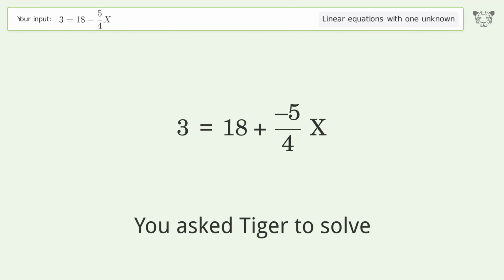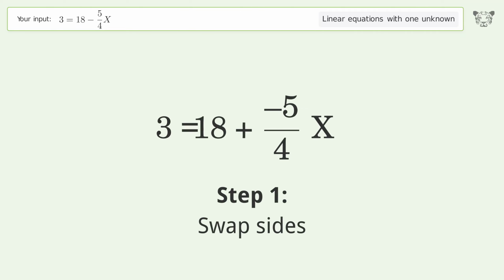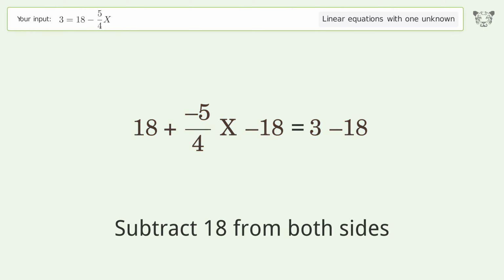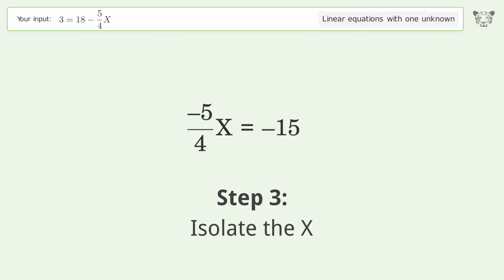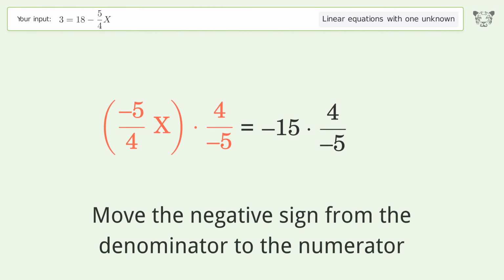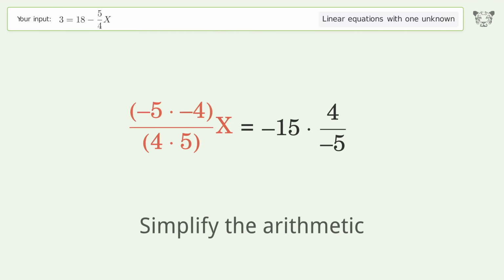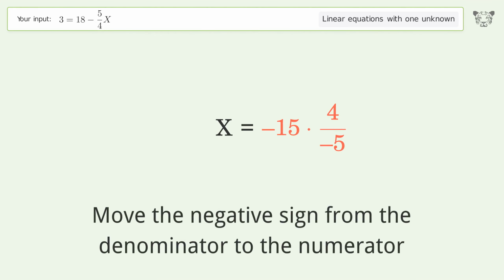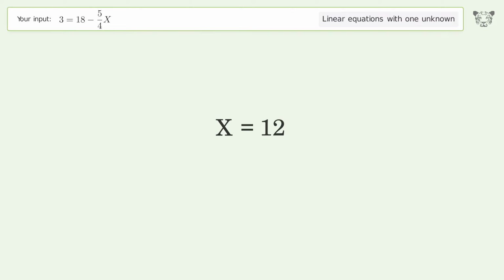Solve 3=18-5/4X: Linear Equation Video Solution | Tiger Algebra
Struggling with 3=18-5/4X? Watch our step-by-step video on Tiger Algebra to master this linear equation effortlessly. Also check out for more tips and tricks for dealing with linear equations with one unknown